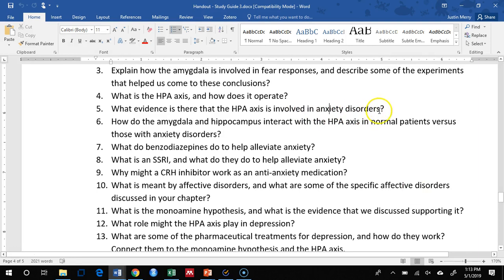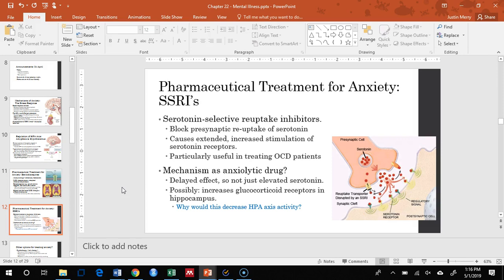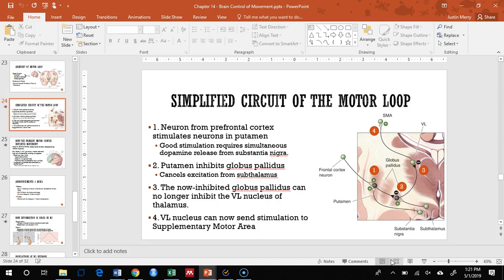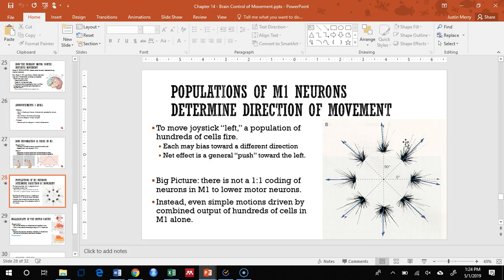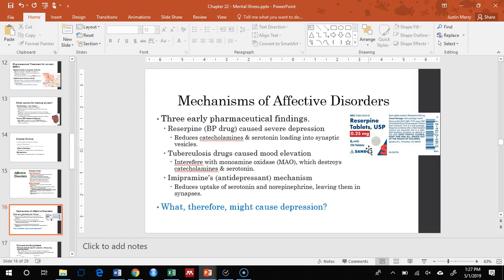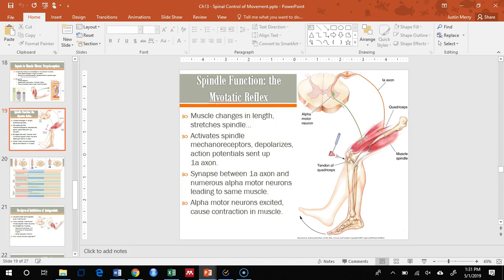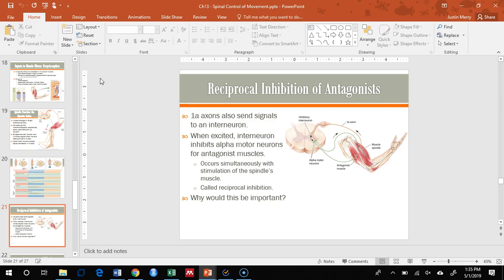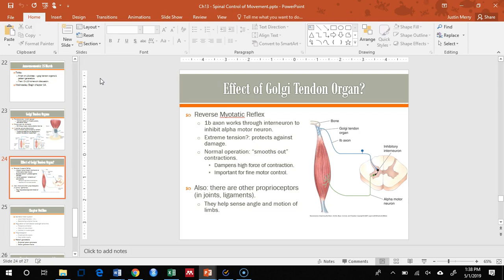NEUR - 1 May - review session 1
Last full day of class, held a review session.  Next review session is Friday, 2pm, Science Center 115.